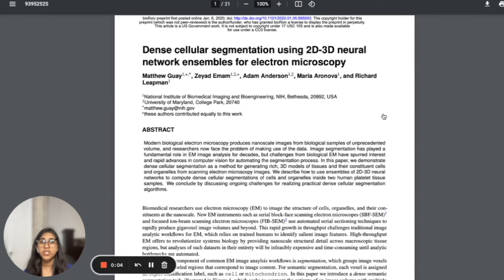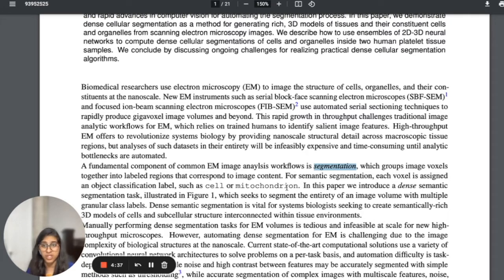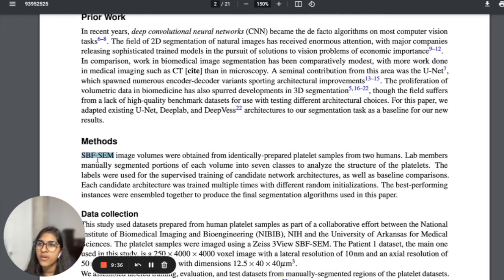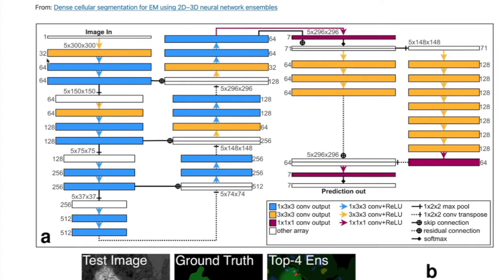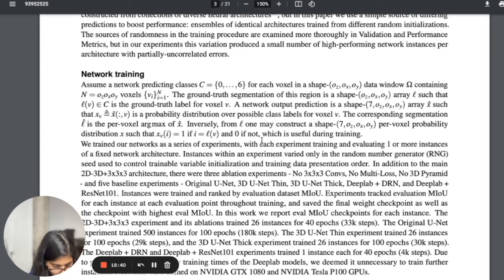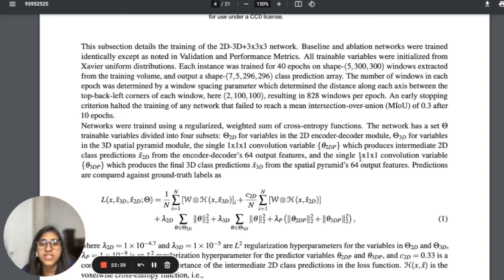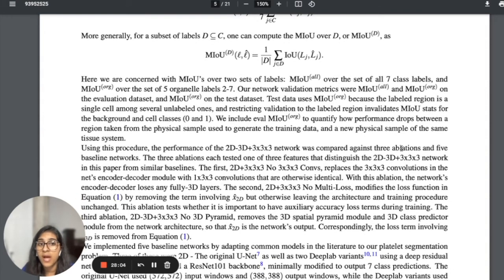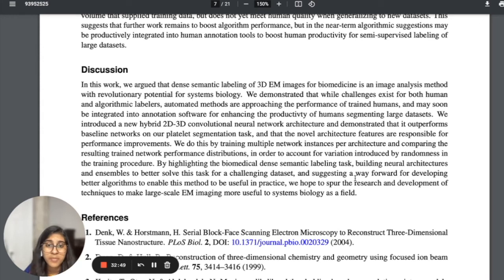Dense Cellular Segmentation With EM Images | Part #2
This video is the second part of a video series of me explaining research papers that I have read recently. In this video, I explore the "Dense cellular segmentation using 2D-3D neural network ensembles for electron microscopy" paper. This paper goes in-depth about a novel architecture used by researchers with EM images of human platelet cells (platelet SBF-SEM dataset). It also exemplifies how this project can spur the research and development of techniques to make large-scale EM imaging more useful by leveraging rapid advancements within biomedical imaging.